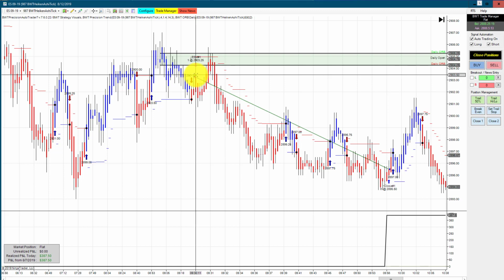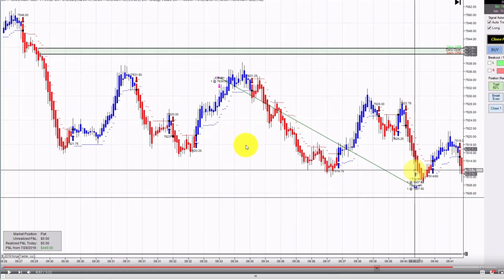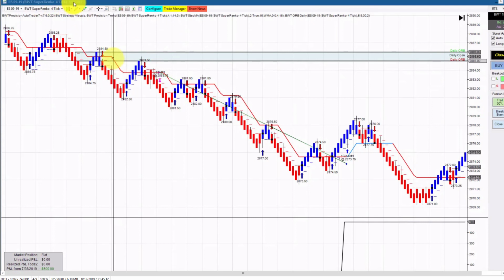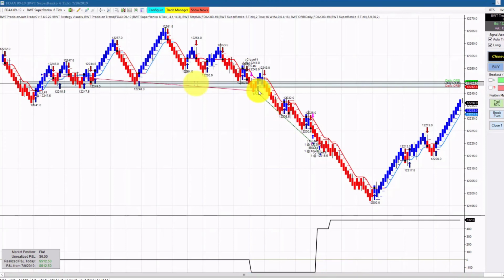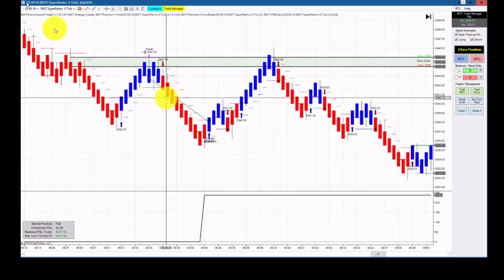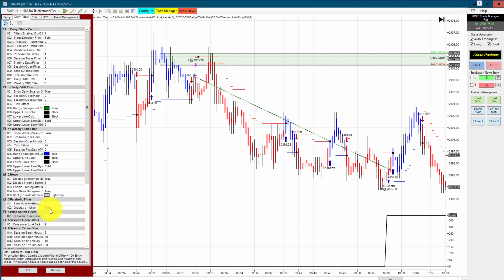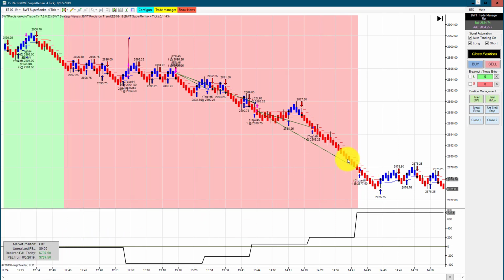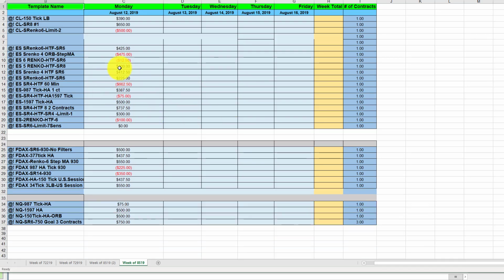One Automated Pattern is All You Need 100% Ninjatrader Automated Trading, BWT Autotrader-VLog #785